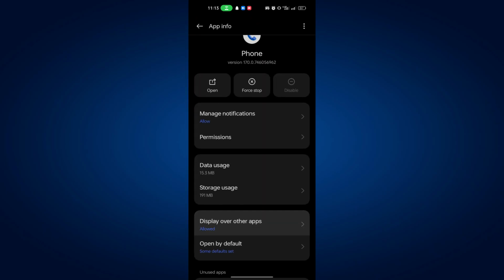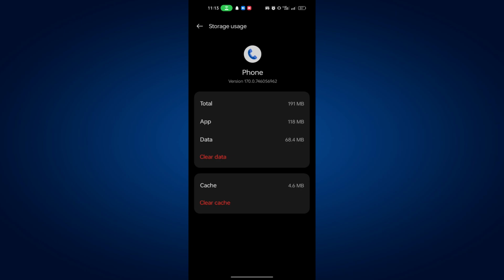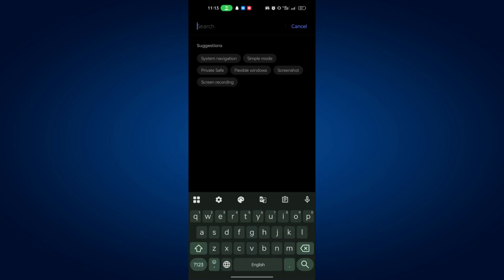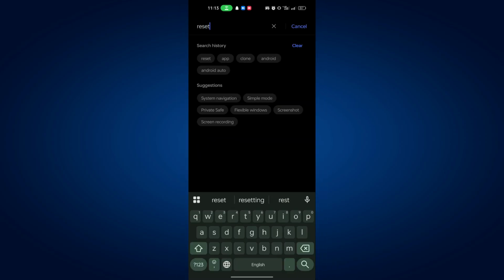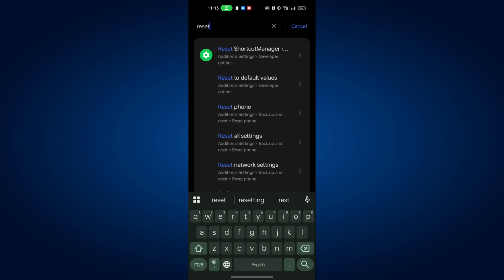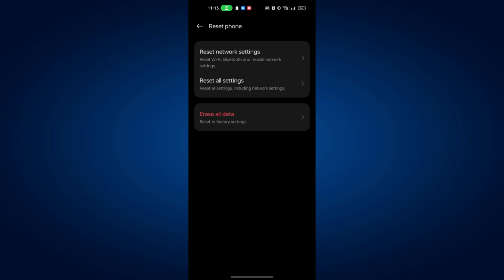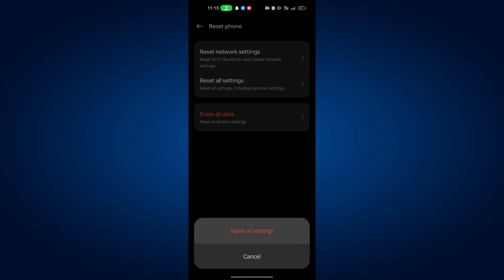How To Fix Call Recording Option Not Showing On Samsung 2025 (Call Recorder Now Working)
In this video, you'll learn how to fix the issue of the call recording option not showing on your Samsung device. We'll walk you through the step-by-step process to enable or restore this feature, whether it's due to software restrictions, region settings, or phone updates.